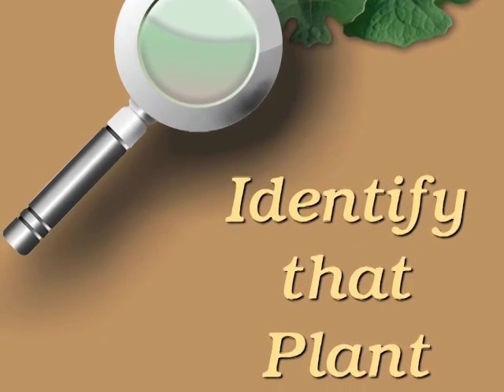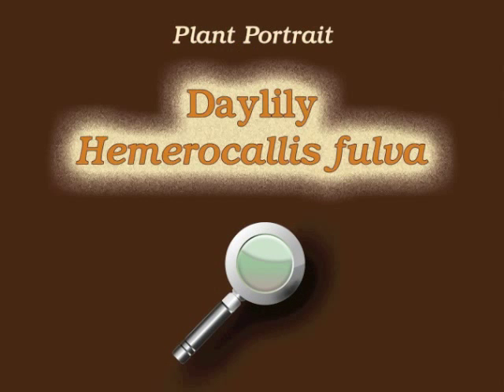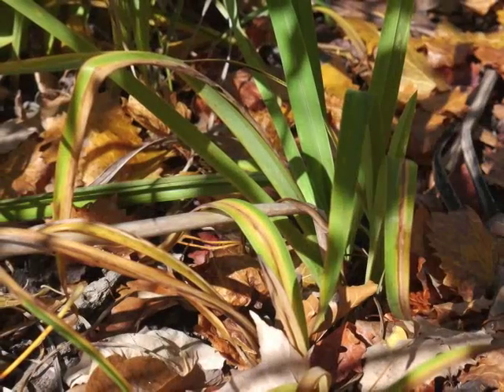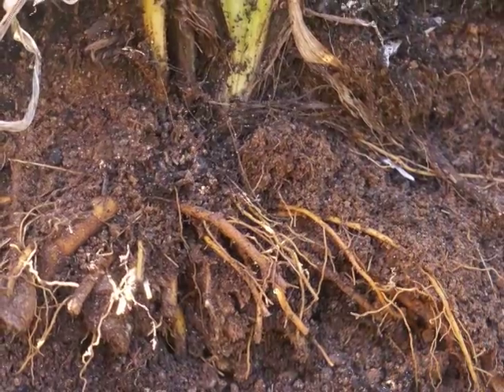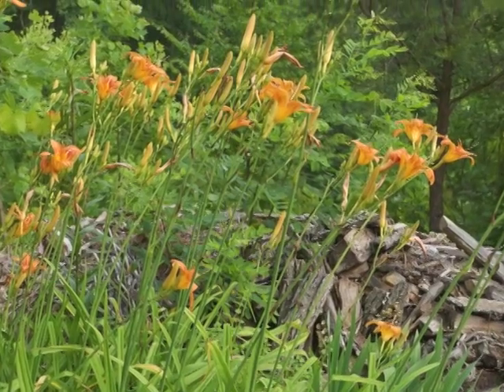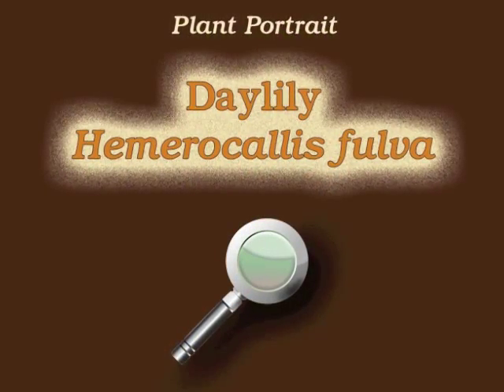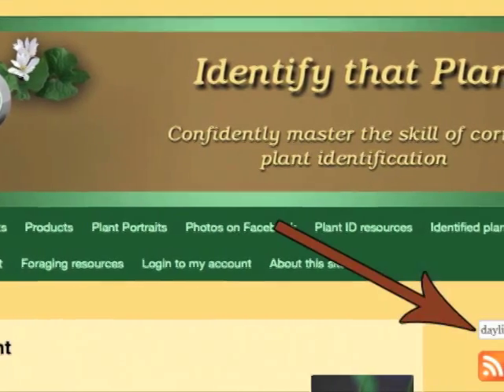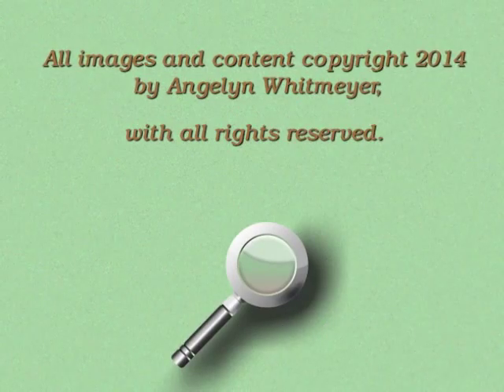Plant portrait - Daylily (Hemerocallis fulva)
A detailed look at the life cycle of Daylily (Hemerocallis fulva).  These images can help to accurately identify the plant during different seasons of the year.